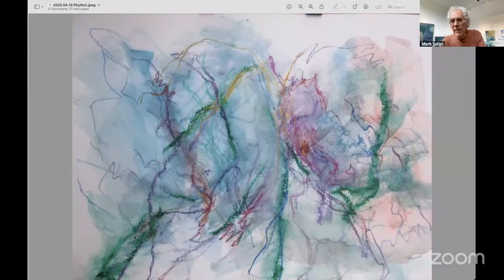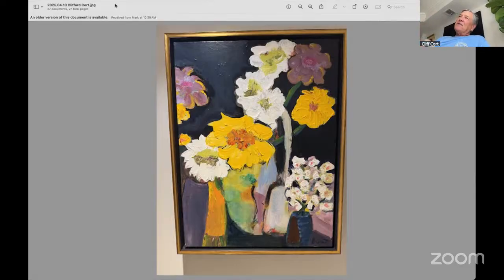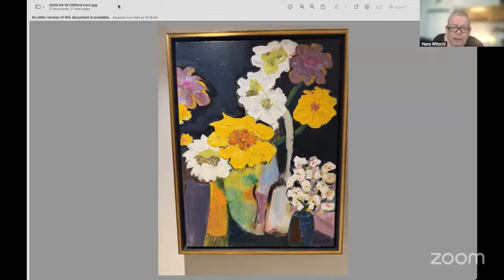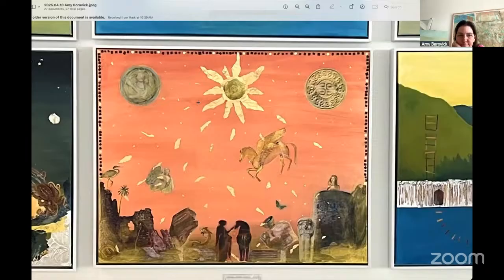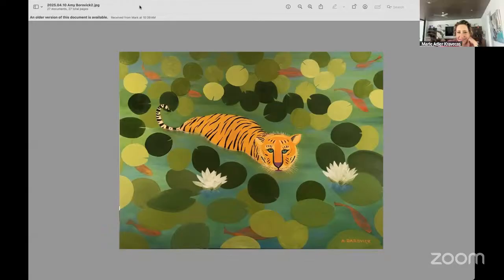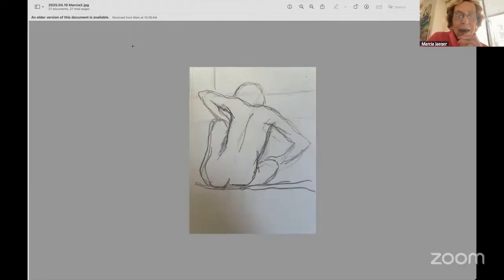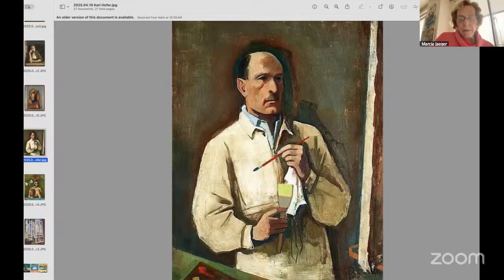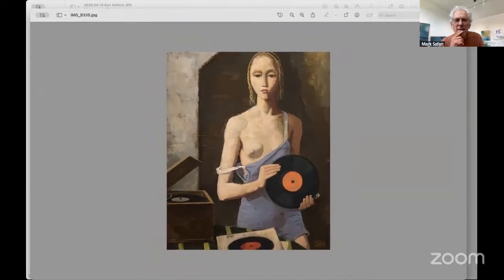Art Matters NY: Conversations on Art 4/10/25 (Gutmann, Cort, Barovick, Jaeger, Hofer)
Art Matters NY is a group of artists that met at the Art Students League of New York and have painted together since 2010. Our weekly, independent classes are taught by the painters Mark Safan and Hans Witschi. As good friends and associates, we engage in fun, lively and candid discussions on class critiques, global exhibits and art trends, and guest interviews.

DISCUSSION:
about the work of Phyllis Gutmann, Cliff Cort, Amy Barovick, Marcia Jaeger and the german expressionist Karl Hofer.

00:00 Intro
0:09 Welcome
0:39 Mark Safan gives the oversight
1:32 Phyllis Gutmann: Piece 1
2:25 Mark Safan: Annie Albers woven piece comes to mind
3:33 Hans: fragility
3:44 Marie Adler-Kravecas: Jelly fish, biomorphic, lung heart
4:25 Mark sees also a double portrait
4:58 kidneys
5:45 Barbara Lowenstein: Fetus
6:14 nervousness
6:29 Phyllis Gutmann was looking at great grandson's sonograms
7:04 Phyllis Gutmann: Piece 2, bold
11:03 Red is a difficult color (white too)
11:46 Amy Barovick comments: translucence, could be another sonogram
12:42 Cliff Cort indroduces himself nd talks about how he started
13:52 Painting 1: Flowers
14:14 Mark Cohen
14:44 Cliff's wife was scared from a abstract painting
17:28 Marcia Jaeger: You did very well
17:34 Amy sees a figur
17:48 Phyllis Gutmann comments
18:23 Marie has seen a lot of Cliff's work over the years
22:35 Barbara Lowenstein comments
24:21 Hans comments: the shaping of the flower leaf forms with just one brush stroke is great but there is a inconsistency of 2 styles there is a thick and thin un-decidedness.
27:17 Cliff Cort: Painting 2: Flowers
29:02 Mark: Water or Clouds
29:42 Marcia: Mark is the Master of Clouds
31:38 Hans likes how Cliff thinks, the paint talks to you, it tells you what to do.
32:58 Cliff wants to be Joan Mitchell
34:30 Amy Barovick paintings and collages: Apocalypse.
38:23 Cliff Cort: about art supposed to be meaningful
39:03 Amy Barovick painting: Tiger
40:05 Marie Adler-Kravecas: sees Rousseau
47:22 Mark comments: is not sure what's holding him back on this
48:11 Hans misses the mystery, maybe good for a childrens hospital, but even children also like a bit more scary stuff.
49:32 Red Eyes
52:23 Cliff: when did you begin to use collage?
52:53 Amy got stuck . . . collage freed her up
54:33 Mark about Romare Bearden
56:11 Marcia: Hieronymus Bosch
57:16 Marcia Jaeger: new drawings from France
59:30 Marcia Jaeger: Portrait, watercolor, Phyllis: Don't touch it!
1:02:15 Marcia Jaeger: Nudes
1:08:07 Mark: Alex Ross made some tests with AI cleaning up some paintings . .
1:14:48 paintings of german expressionist Karl Hofer
1:28:28 . . . Jimi Hendrix